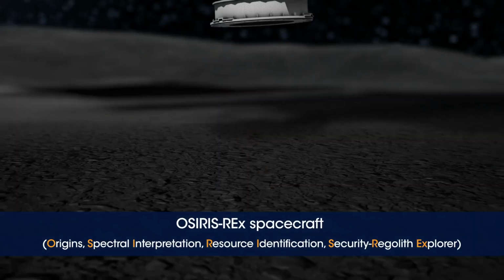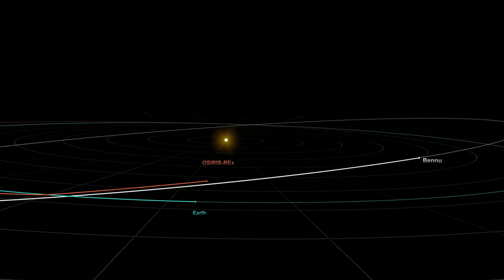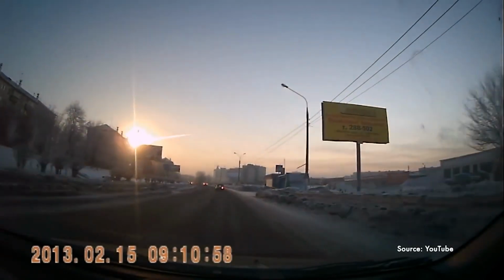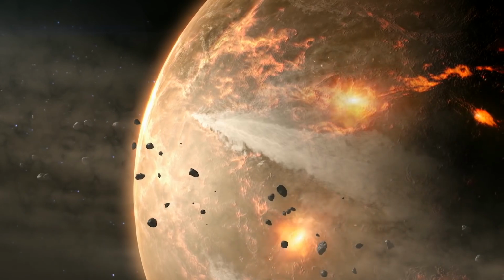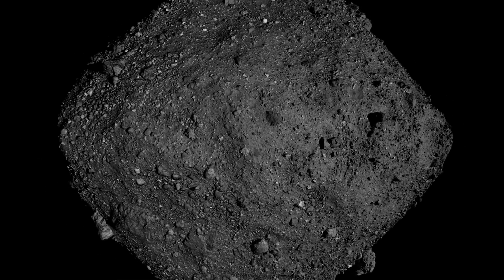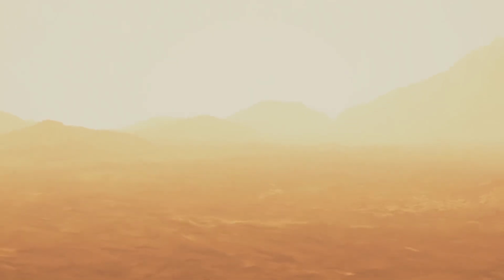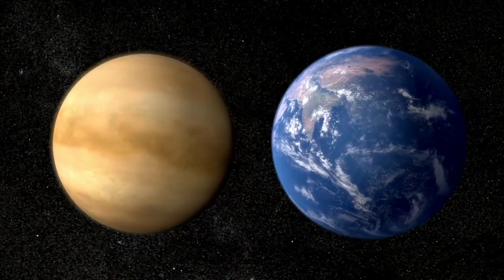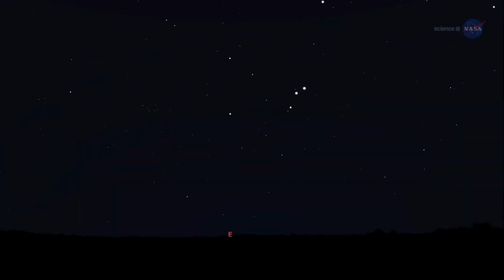EZScience Finale: OSIRIS REx's Historic Touchdown on Bennu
Welcome to the heart-stopping conclusion of the EZScience series! Join us as we unravel the mesmerizing journey of OSIRIS REx's historic touchdown on Bennu. 🚀✨ In this video, we explore the challenges, triumphs, and groundbreaking discoveries that make this mission a true marvel. Buckle up for an adventure into the cosmos that will leave you awe-inspired!

EZScience OSIRIS REx
Bennu Mission Highlights
Space Exploration Series
Historic Space Landing
Science Documentary YouTube
Best Space Videos
Educational Space Content
Cosmic Discoveries 2023
OSIRIS REx Finale
Bennu Expedition Recap
Astronomy Enthusiasts
NASA Mission Updates
Must-Watch Space Moments
Final OSIRIS REx Chapter
Space Enigma Unveiled
Space Journey Conclusion
OSIRIS REx Grand Finale
Bennu Landing Recap
EZScience Finale
Space Exploration History
Captivating Cosmic Stories
Universe Exploration
OSIRIS REx's Last Chapter
Space Adventure Series
Science Enthusiast Community
Cosmic Mysteries Solved
Epic Space Moments
OSIRIS REx Expedition
Science Channel Special
Astronomical Discoveries
Space History Unveiled
OSIRIS REx Documentary
Space Enthusiasts Journey
Must-See Space Events
Final Bennu Expedition